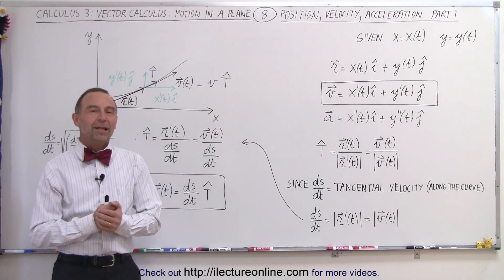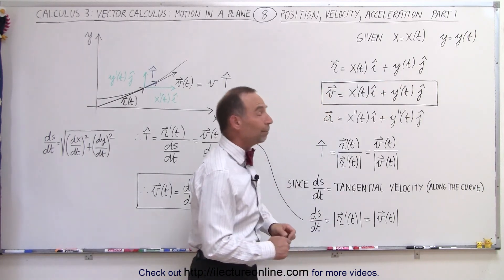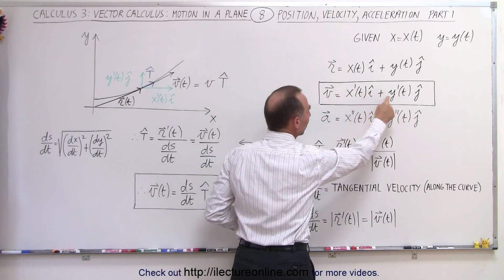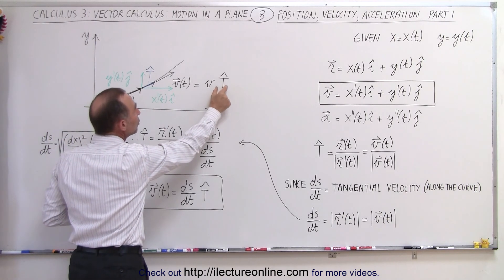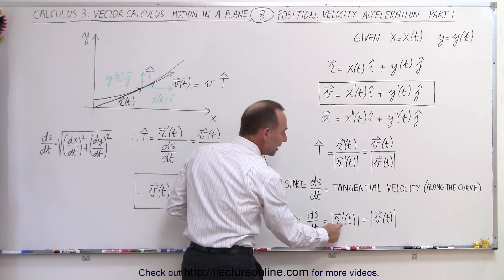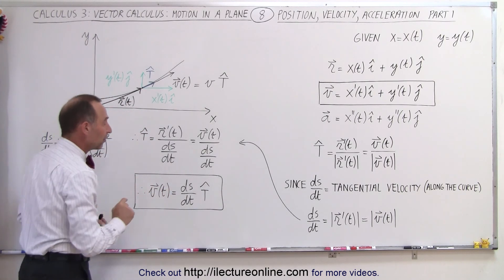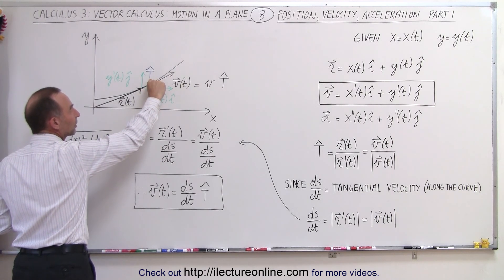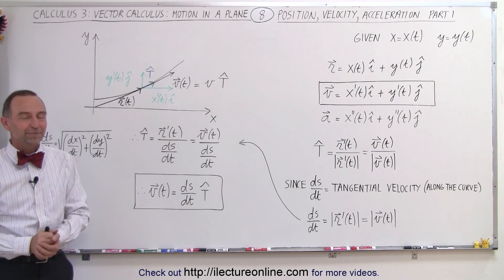Calculus 3: Vector Calculus: Motion in Plane (8 of 15) Position, Velocity, Acceleration (Part 1)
In this video I will explain how to express the position, velocity, and acceleration of a particle moving along a curve in vector format. This video will concentrate on the velocity vector v(t)=?, where r=x(t)i+y(t)j x=x(t) and y= y(t).